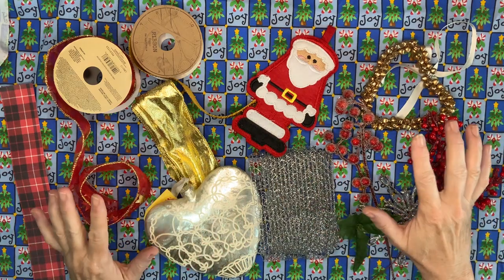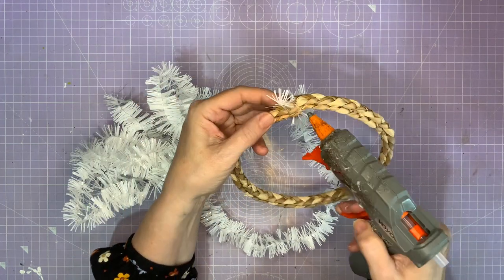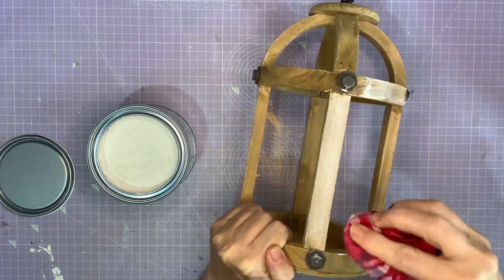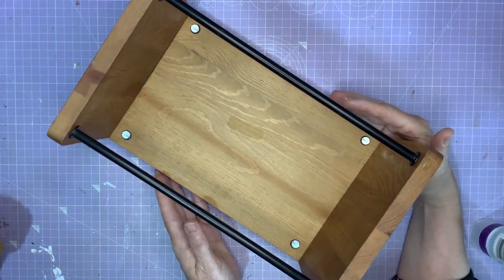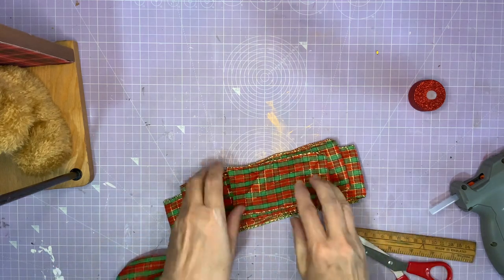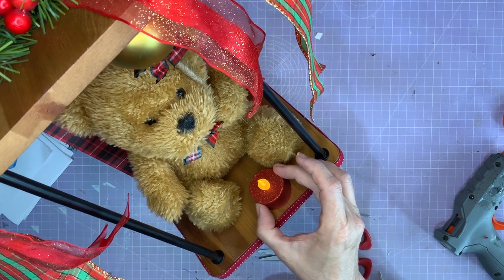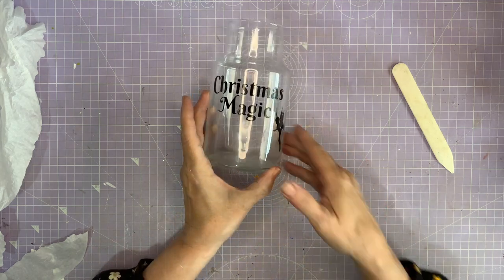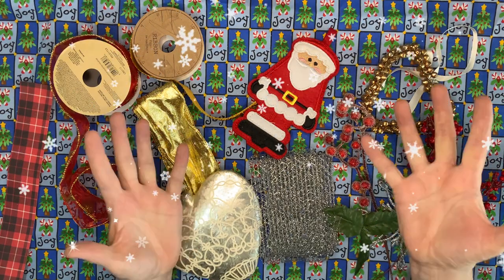5 Christmas lanterns and lights craft DIYs that anyone can make! Christmas in July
5 Christmas lanterns and lights craft DIYs that anyone can make! Week 2 of Christmas in July is here, and this video has a gorgeous selection of lights and lanterns that anyone can make. Keep an eye out in those thrift stores for Christmas themed items all year round. They are much cheaper to buy in the summer!

0:36 How to make a Christmas light with an angel
8:59 How to make a Christmas decoration from thrifted items
14:14 How to make a teddy bear and balloon Christmas craft
23:40 Use wooden Christmas decorations to make a lamp
27:24 Using Cricut to make Christmas decorations